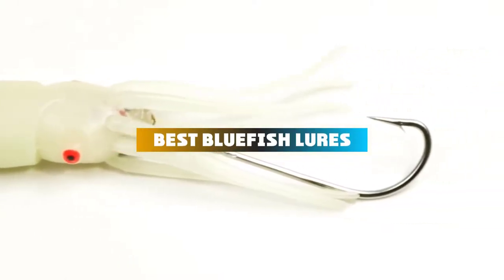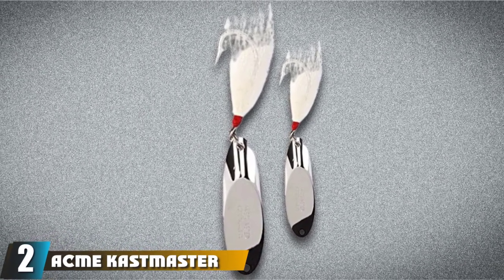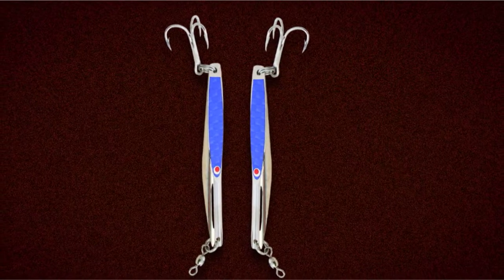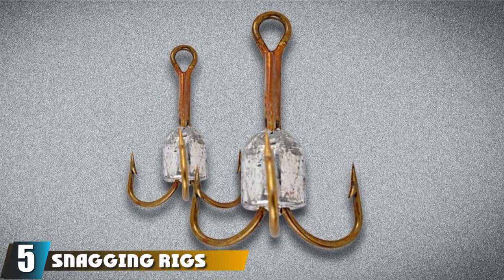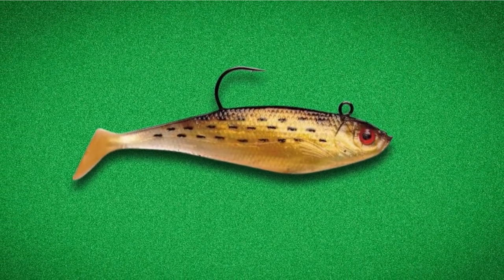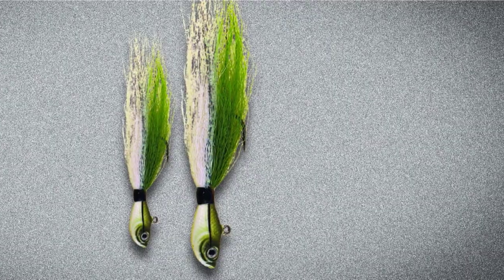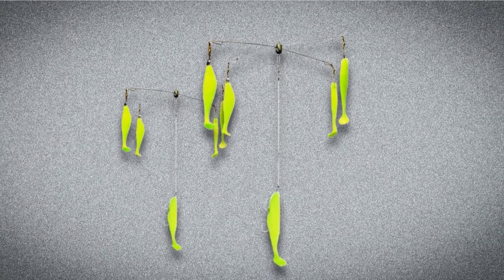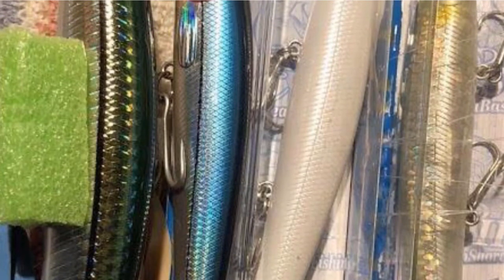Best Bluefish Lures In 2024 - Top 10 Bluefish Lure Review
Links to the Best Bluefish Lure we listed in today's Bluefish Lure Review video & Buying Guide:

Top 10 Bluefish Lures List:

1 . Diamond Jig Bluefish Lure
2 . Acme Kastmaster with Bucktail Bluefish Lure
3 . Deadly Dick Striped Bass Spoon
4 . Tsunami Zig Jig Pro Bluefish Lure
5 . Snagging Rigs for Bluefish Fishing
6 . Storm Swim Shad Bluefish Jig
7 . Spro Bucktail Striped Bass Jig
8 . Berkley Powerbait Power Minnow Scented Jig
9 . Four Arm Umbrella Rig for Bluefish
10 . Bomber Lures Long Shot Slender Minnow Bait Saltwater Fishing Lure

In this video, we have gathered the Best Bluefish Lure on the market today, so your fishing adventure will be much more thrilling. After extensive research, considering all types of consumers, we made this list based on our opinions and ranked them based on quality, durability, brand reputation, and other important things. So, without worrying a bit, get the best Bluefish Lure GPS right now.